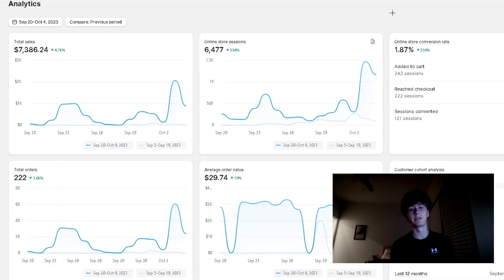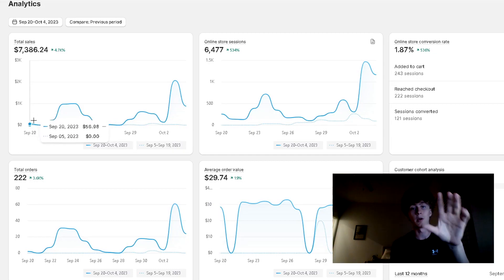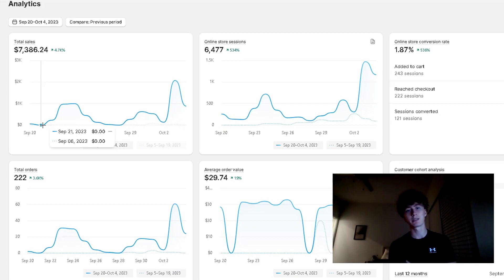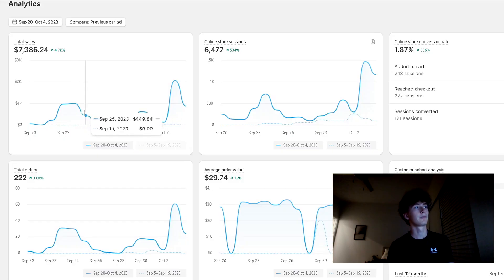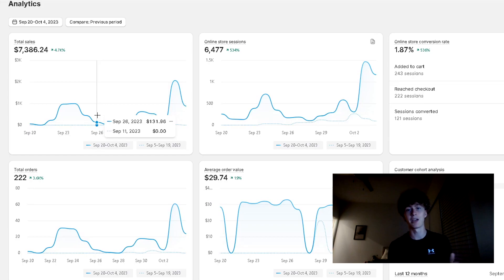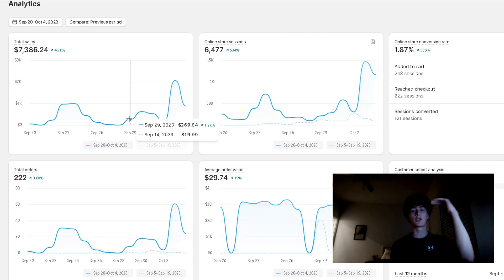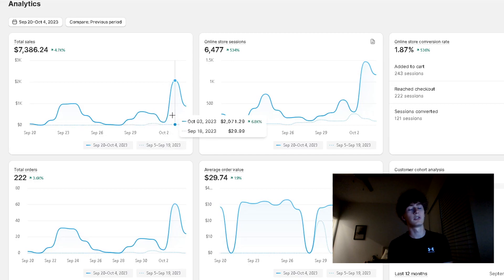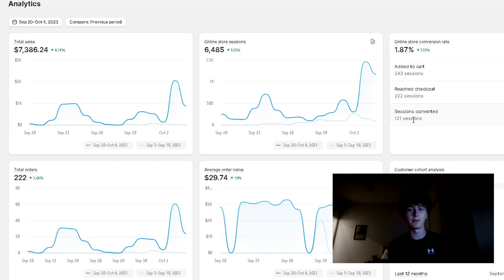Case Study: 0-$1K/DAY IN 3 DAYS TIKTOK DROPSHIPPING! (2023)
This store in particular is in NO WAY meant to show any crazy revenue number, however it was one of the quickest stores I’ve ever scaled and I’m happy to be able to share how I did it with the beginners in this industry. Will invest in a better microphone and camera soon, lol.

My name is Adam Griffin. No, I’m not a millionaire yet. I’m 19 years old and have seen mild but impressive success with e-commerce. This channel is here to spread my lessons learned along with documenting my journey to one million dollars. I hope you can find useful information within my videos that will help you in your e-commerce journey.